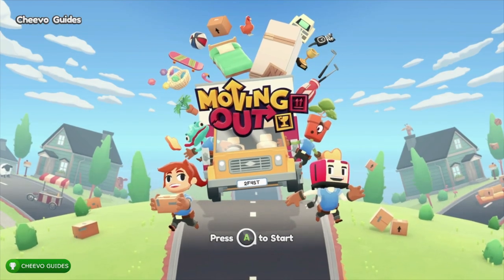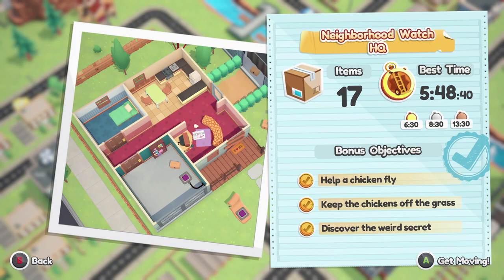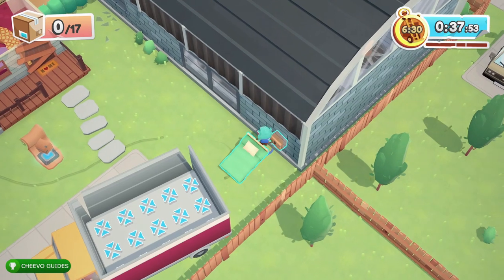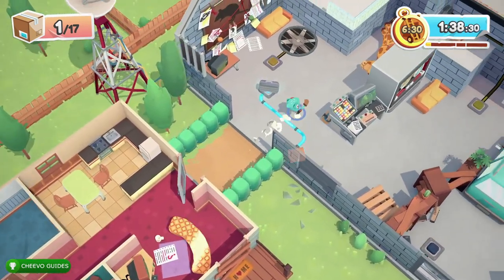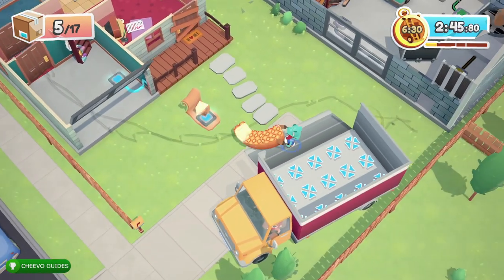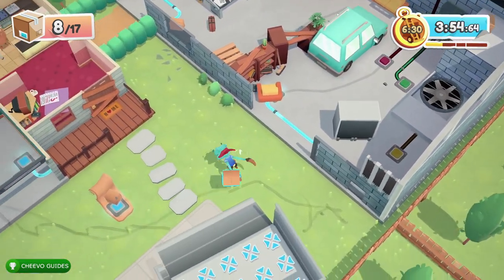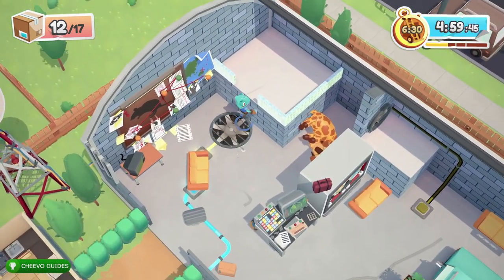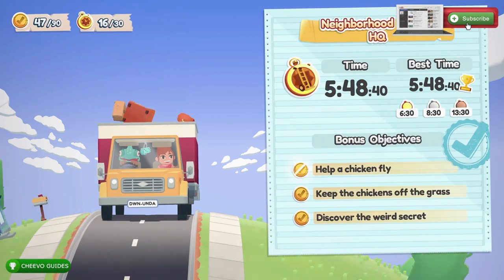Moving Out | Neighborhood Watch HQ (111% Walkthrough) **XBOX GAME PASS**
Moving Out | Neighborhood Watch HQ (111% Guide) **XBOX GAME PASS**

GAME: Moving Out
PUBLISHER: Team17
DEVELOPER: DevM Games
AVAILABLE ON: Xbox One, PC, Nintendo Switch, & PS4

🎮PURCHASE DIGITALLY FOR XBOX ONE ($29.99):
**THE GAME IS INCLUDED WITH XBOX GAME PASS**